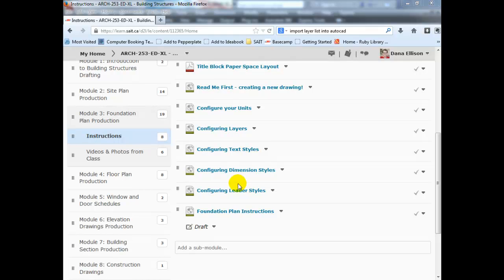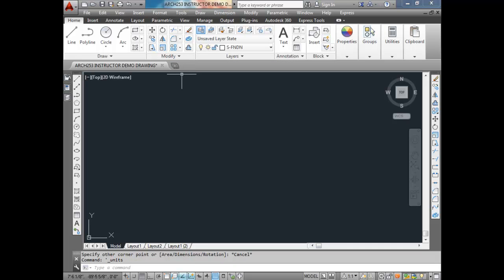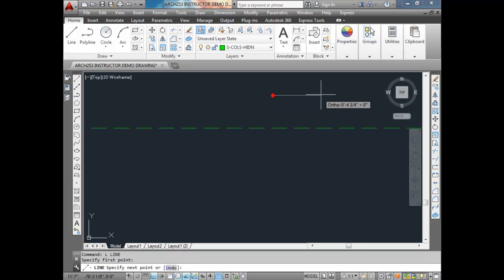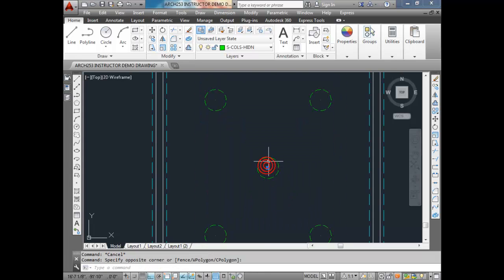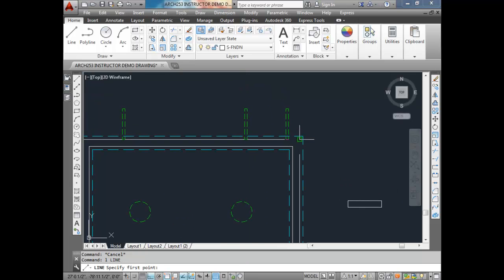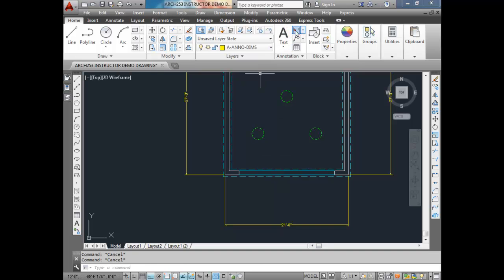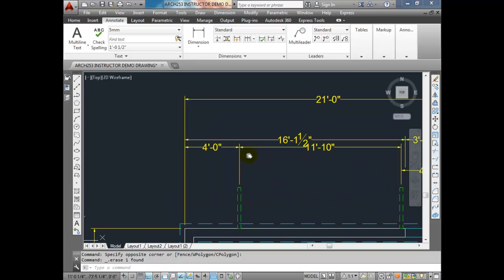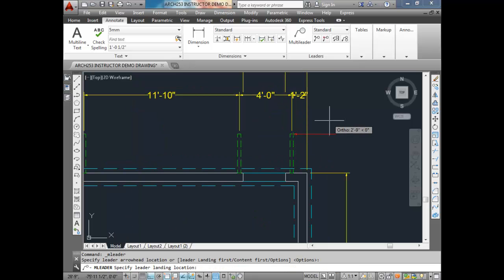DJE.ca Suite over Garage AutoCAD Tutorials - Foundation Plan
This series of video tutorials will provide you with the basic skills, information and step-by-step instructions for how to use AutoCAD to create working drawings for a simple apartment suite over a detached double car garage.  This playlist starts from scratch to finished CAD Drawing in 7 Hours walking you through all the steps to creating your working drawings along with some tips and tricks along the way to enhance your workflow!  This tutorial will teach you the basics you need to get started using Autocad with no special plugins, or tools that don't already come installed with Autocad.  By the end of this tutorial you will have the basics you need to tackle any drafting and design project to complete working drawings ready for issuing for tender, permit or construction! Create a set of working drawings for a detached garage with a suite above it (other names for this include Garage Suite, Accessory Dwelling Unit, ADU, Backyard Suite, etc).

This video is aimed at those with a basic understanding of AutoCAD, but need help in creating working drawings for a residential construction project such as this.  The skills learned in this video will help you with some of the following important skills needed to being successful in this industry:
- [ ] Create blocks
- [ ] Explode blocks
- [ ] Trim & Extend
- [ ] Hatching
- [ ] Dimensioning
- [ ] Leaders
- [ ] Titles
- [ ] Elevations
- [ ] Sections
- [ ] Details and callouts
- [ ] Linetype Management
- [ ] Layer management
- [ ] Plot style management
- [ ] Paper Space layout management
- [ ] Exporting the finished product to PDF or DWFx
- [ ] And more!

If you would like to skip the video tutorials and simply grab a completed copy to reverse engineer you can download a finished version here:

Be sure to download the free resources document that goes along with this video located here: